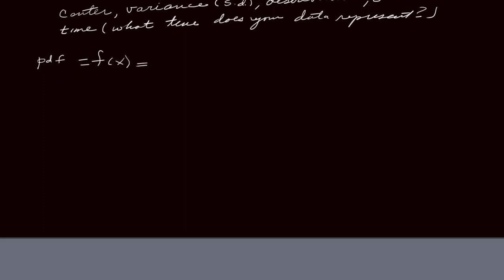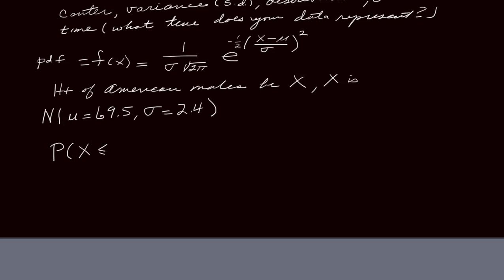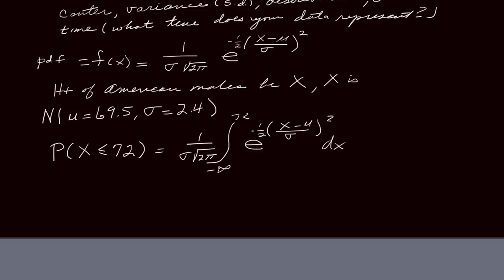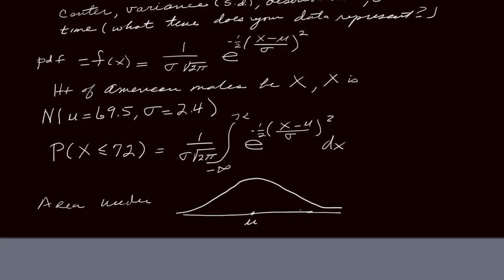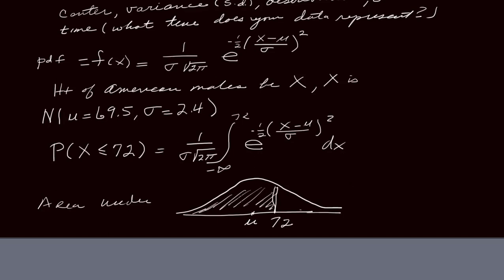Normal two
What is a pdf? How to use a pdf to calculate probability.